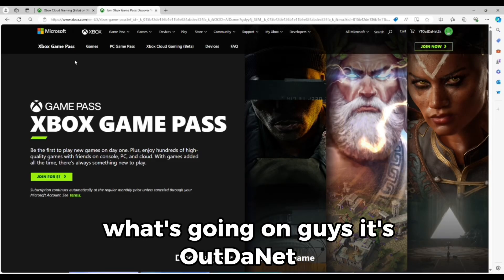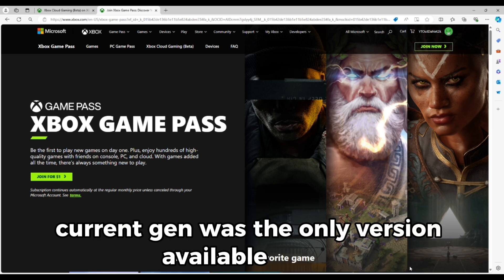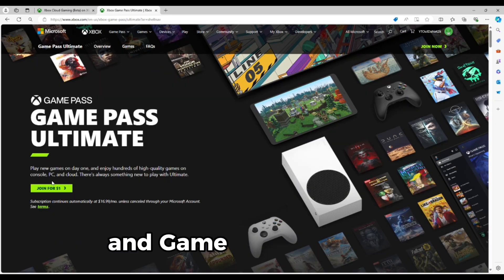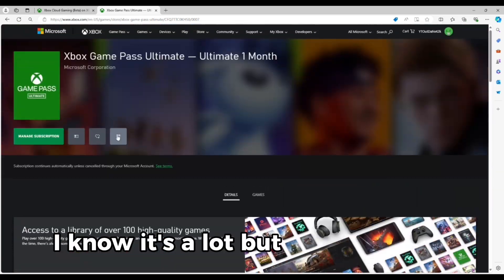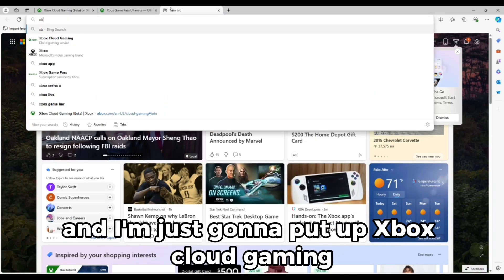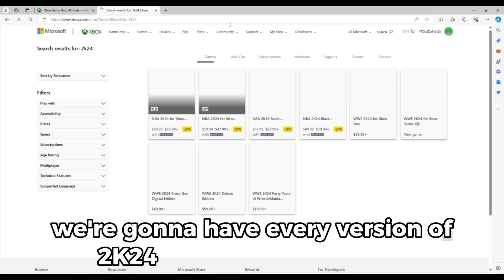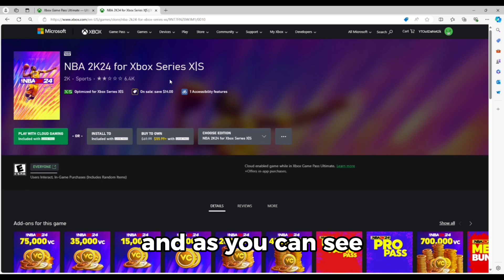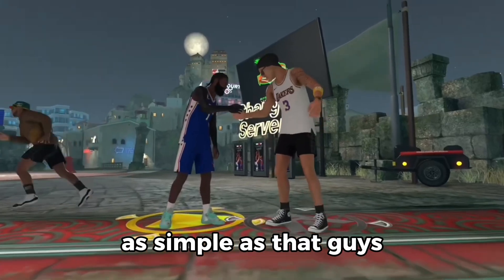HOW TO PLAY 2K24 NEXT GEN ON PC…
Hey guys today I’m going to be showing you how to be able to play 2k24 next gen on a pc!